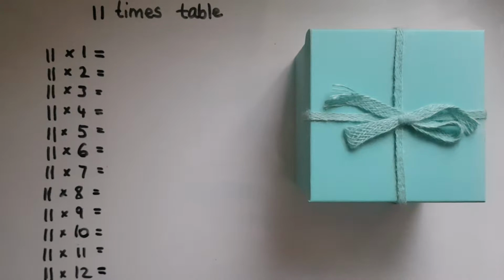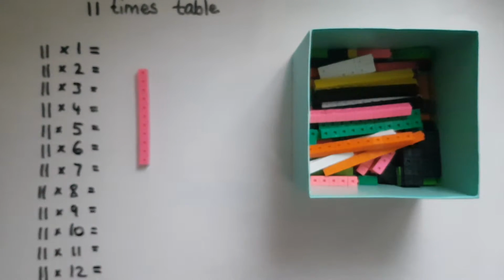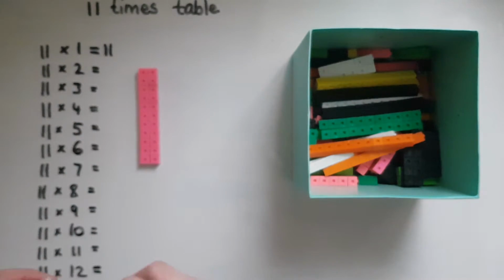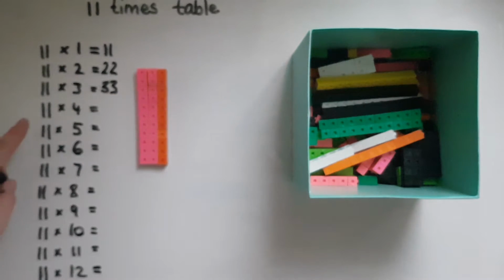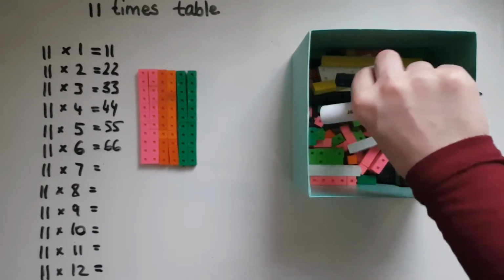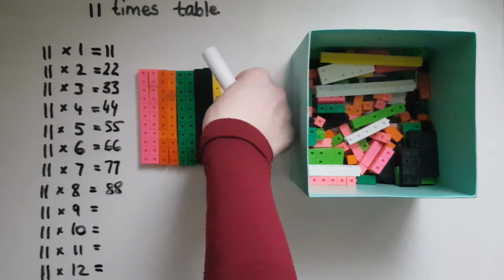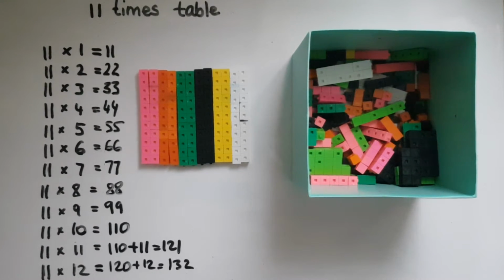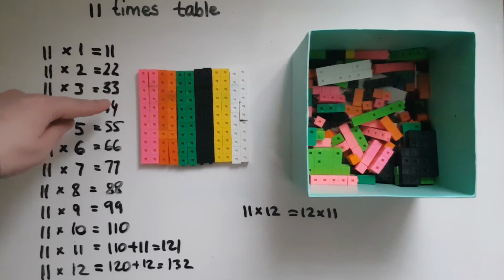Multiplication Made Memorable: 11 Times Table Tricks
Here is the playlist with all of my Times Tables 0 to 12 (Multiplication) videos: